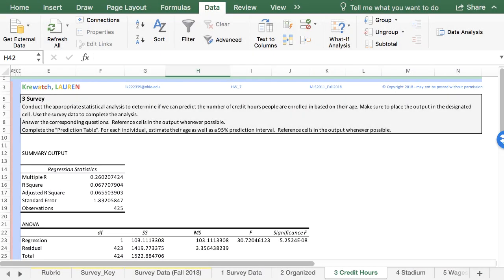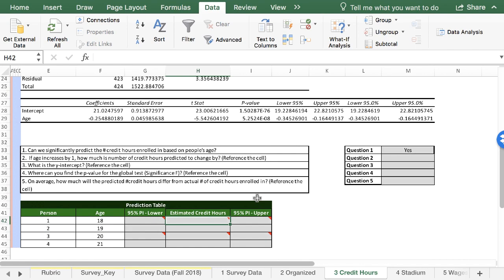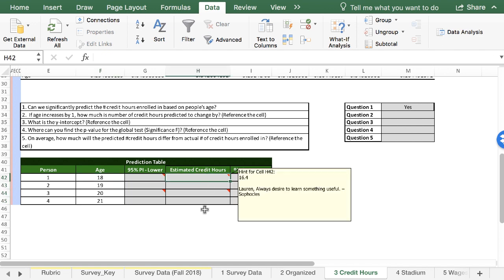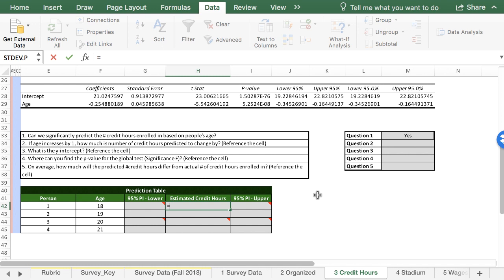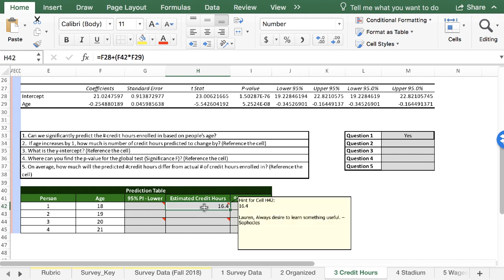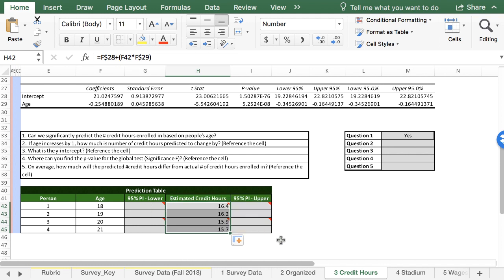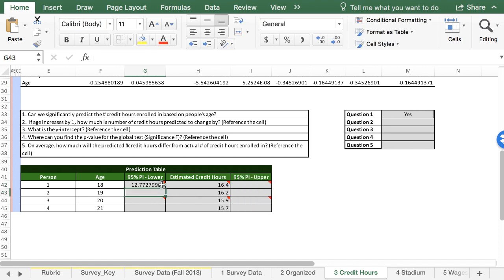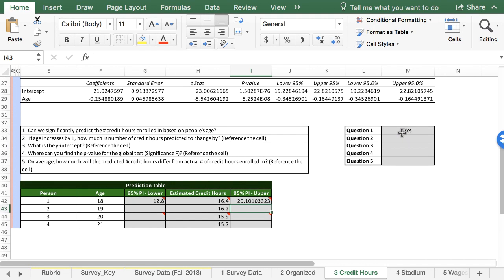3 Credit Hours